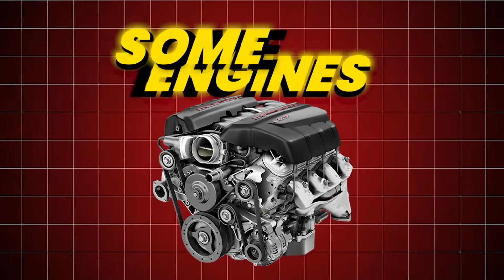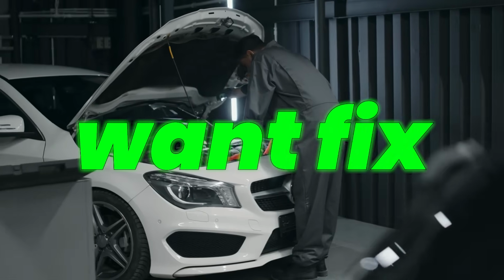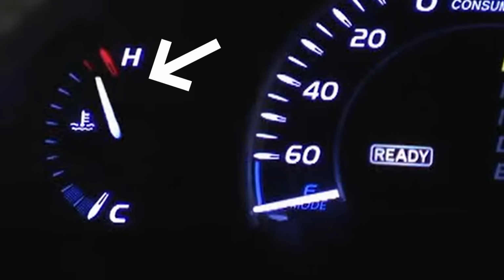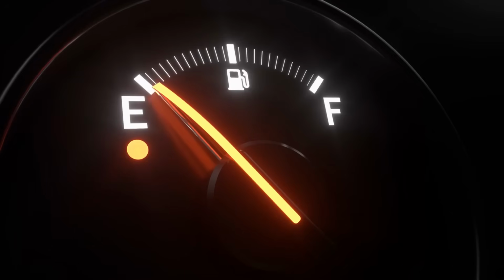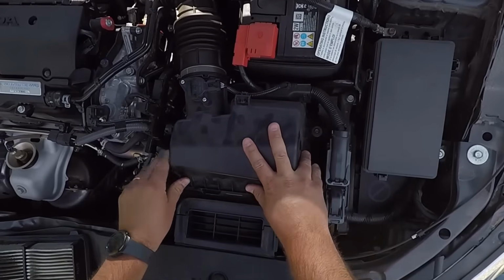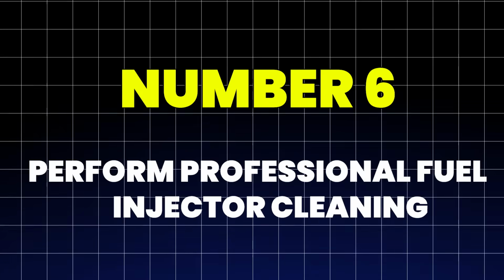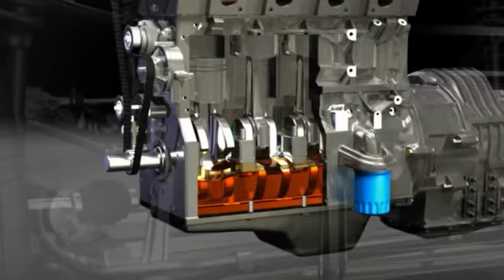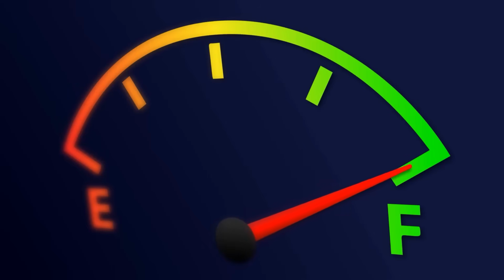Doing This Will Make Your Engine Run Better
Is your engine struggling to perform at its best? Want your engine to run smoother, last longer, and perform like new?

In this video, we uncover 8 secrets that will make your engine run smoother, longer, and BETTER than ever before without spending a fortune! From proper maintenance techniques to insider tricks, you’ll learn exactly what it takes to keep your car running at its best.